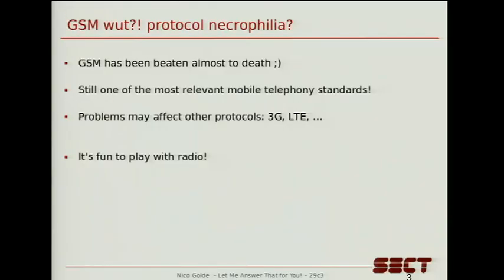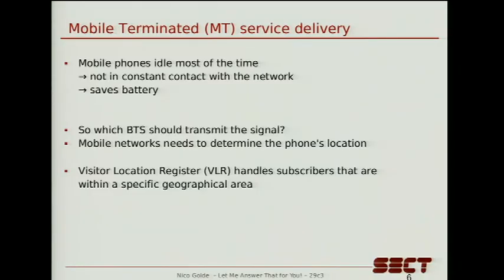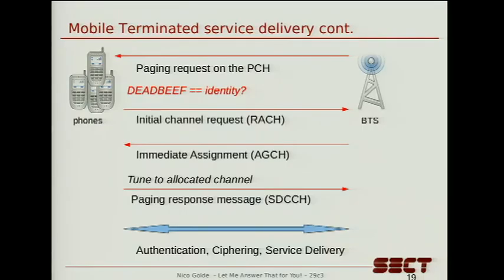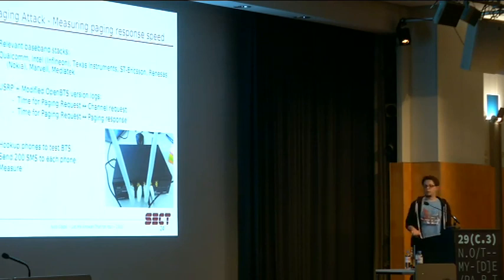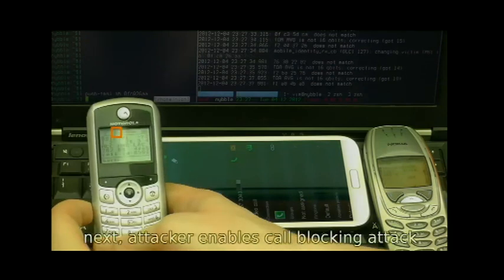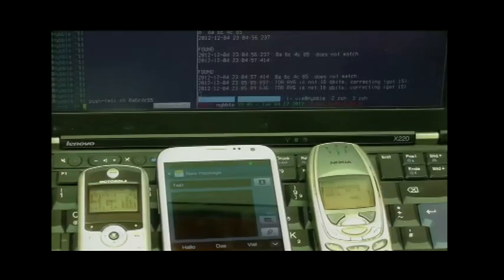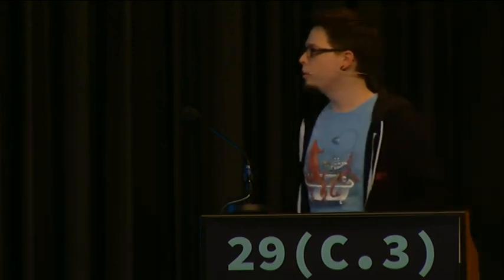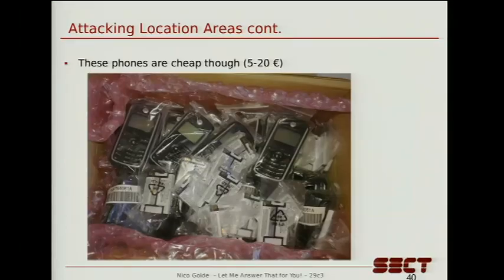29C3 2012 eng let me answer that for you